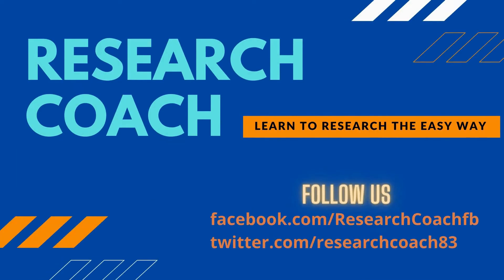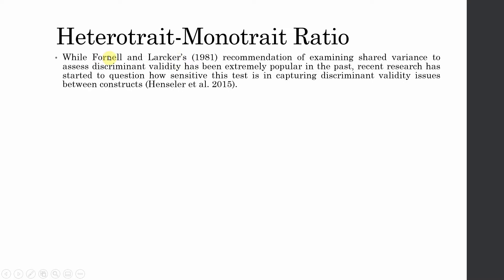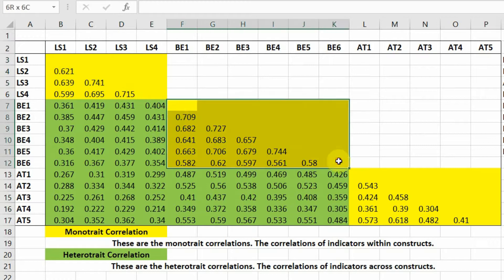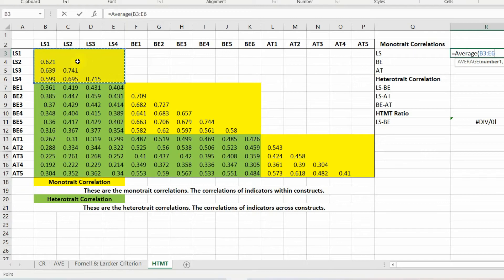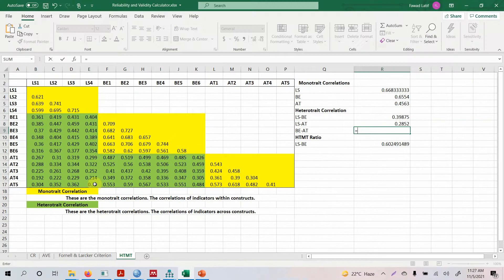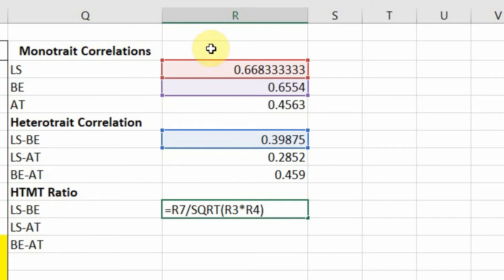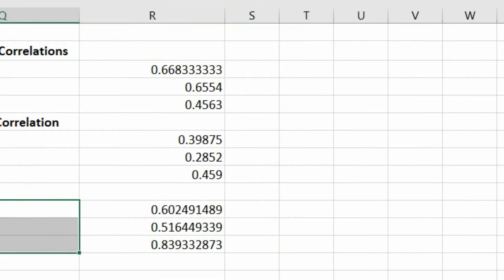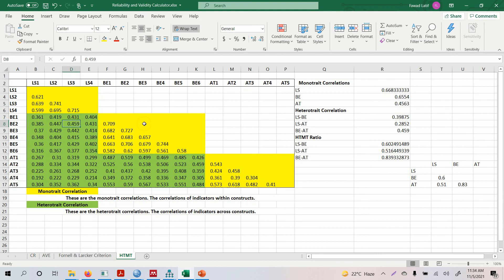13. SEM | SPSS AMOS | Assess Discriminant Validity | Heterotrait Monotrait Ratio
Using SEM based SPSS AMOS, this session discusses in detail the concept and methodology to assess discriminant validity using the Heterotrait Monotrait HTMT ratio.

Session Content
00:00 - Channel Introduction
00:15 - Concept of Discriminant Validity
01:09 - Concept of HTMT
02:29 - Calculating HTMT Ratio
08:02 - Formatting HTMT Matrix